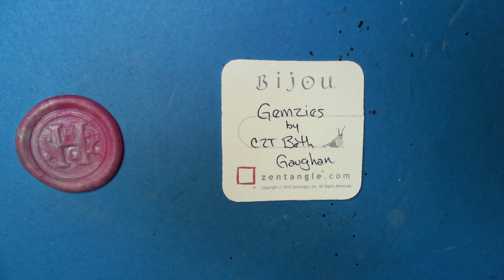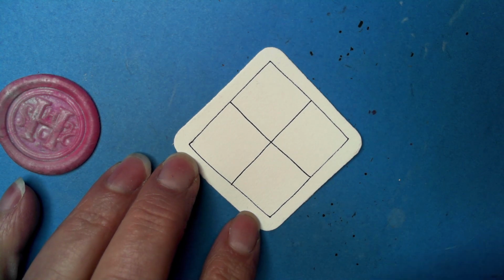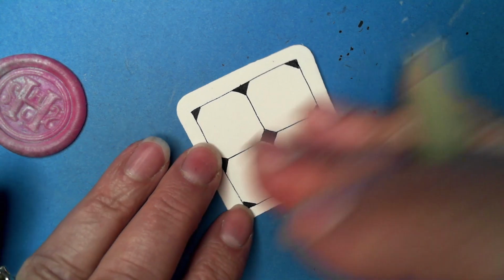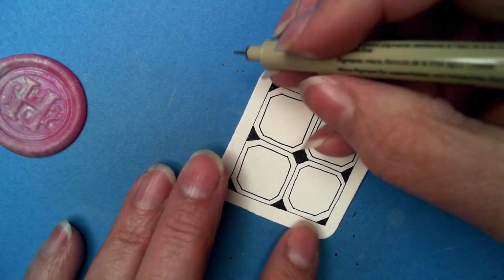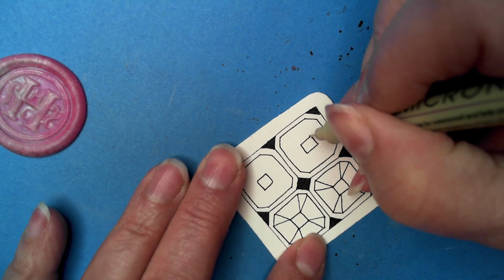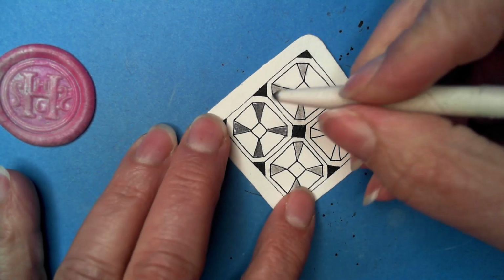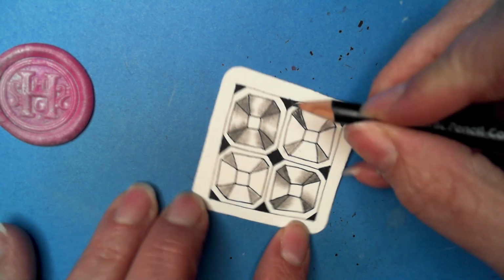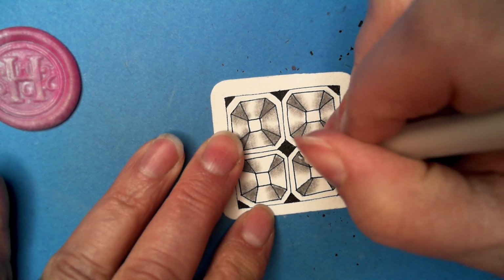Gemzies | Zentangle® Quickie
Gemzies was created by CZT Beth Gaughan.

for Class info, Step-outs, Zentangle® Supplies, Blog, etc.

Happy Tangling!!!